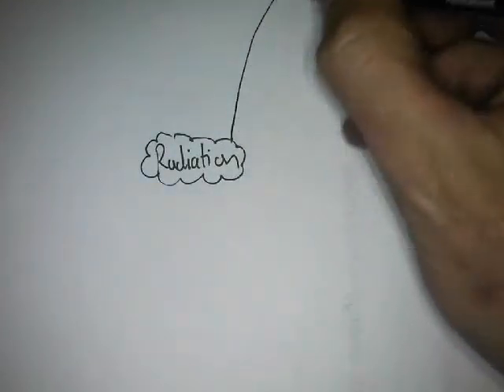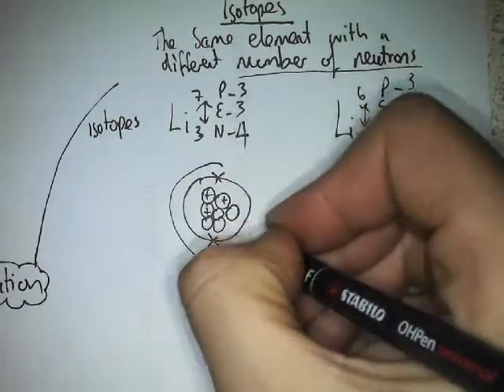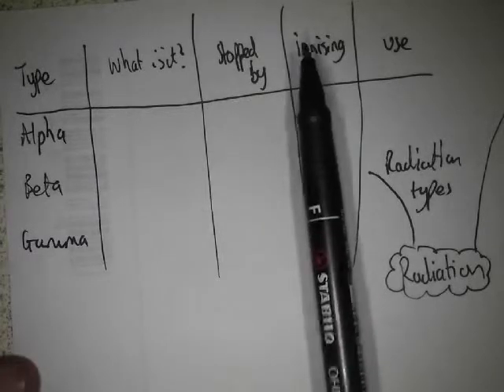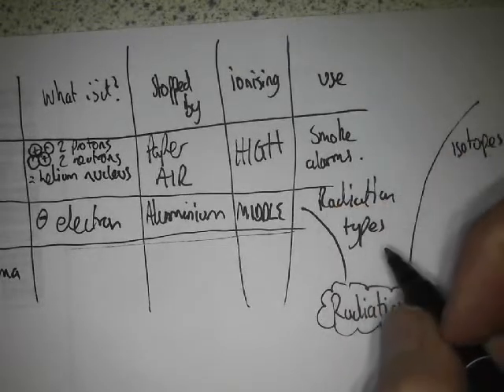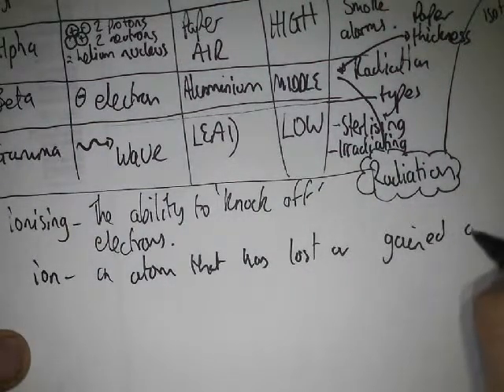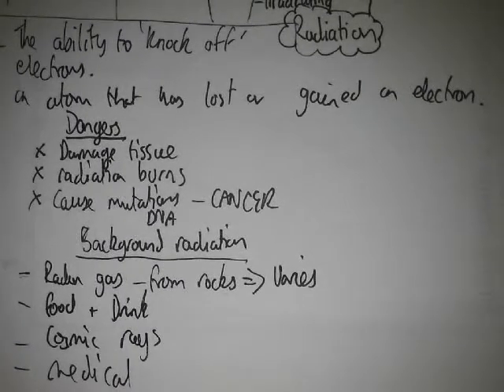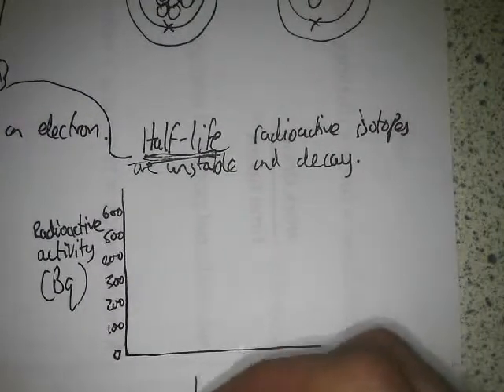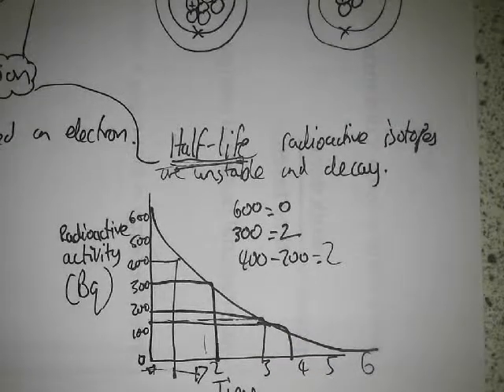radiation podcast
Description